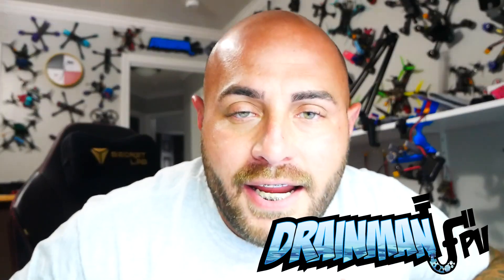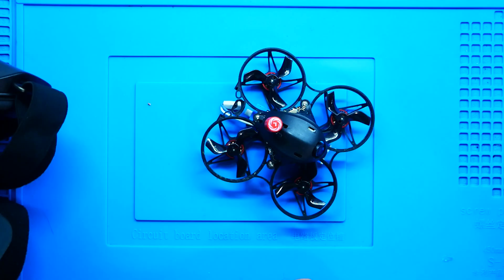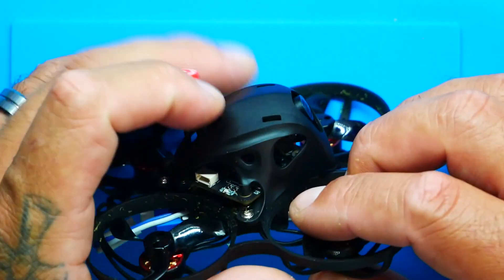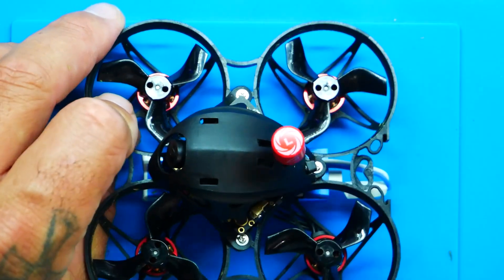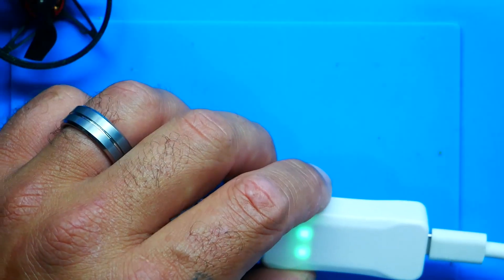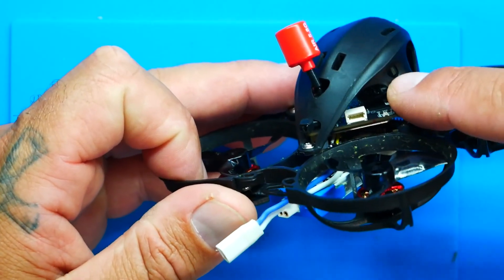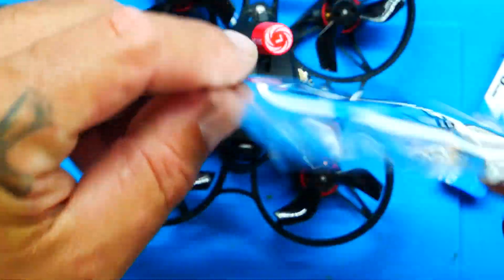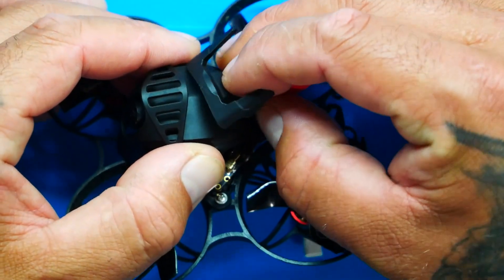Finally! A Full HD Whoop Drone With All The Hottest Components! Meteor75 BetaFPV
Pretty sure this is the first whoop drone to have full HD footage! Absolutely amazing! Flies great! Video is great! ... It's just great!!!

▶️Sweet Pack of BetaFPV Batteries

▶️Meteor65 Beginner's Kit

▶️Walksnail Stubby's RedBird

▶️Sweet Amax Motors:

▶️Sweet Stack To Try:

▶️RunCam Thumb Pro:

▶️My Soldering Iron:
---Cheap One---

▶️My Favorite Multimeter:
---Cheap One

▶️Must Have Solder Mat:

▶️No Cotton Foam Cleaning Swabs:

▶️Blue Loctite:

▶️1.5mm Driver:

▶️Screw Pack:

▶️Bench Power Supply:

▶️My Camera Used:

▶️My Cam Mic: